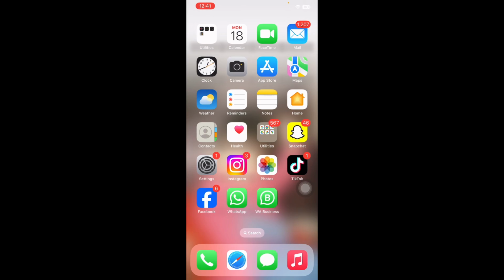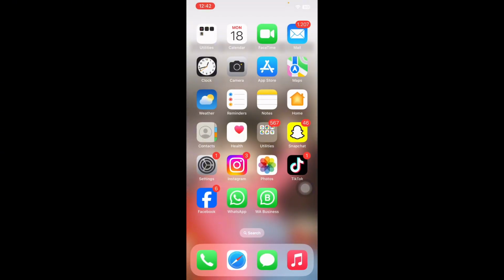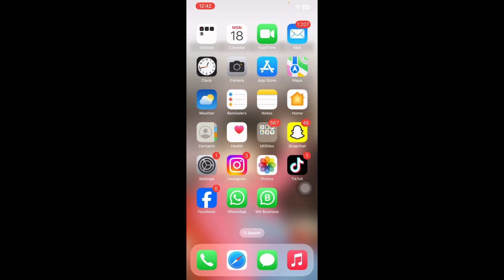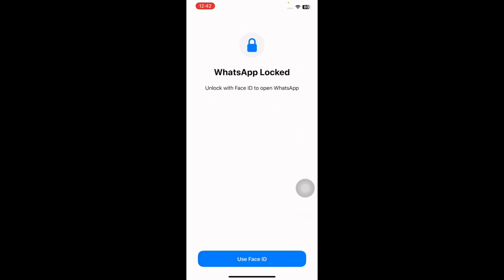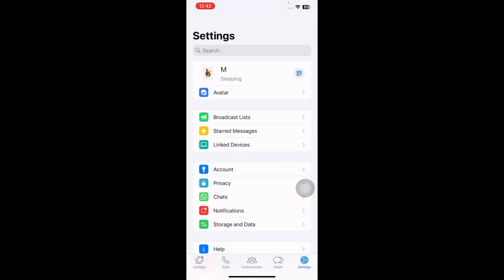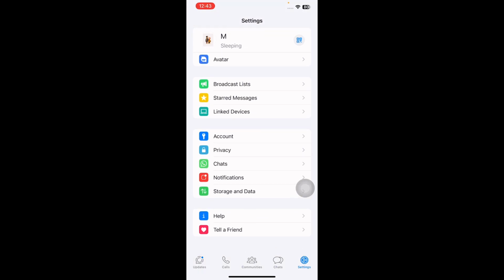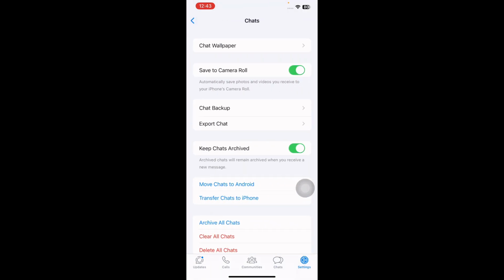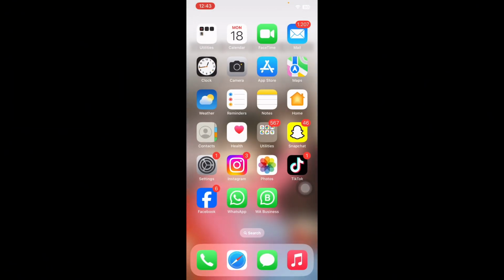How To Fix WhatsApp Save Photos Twice On iPhone And its Effects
How To Save WhatsApp Photos To iPhone Camera Roll Manually